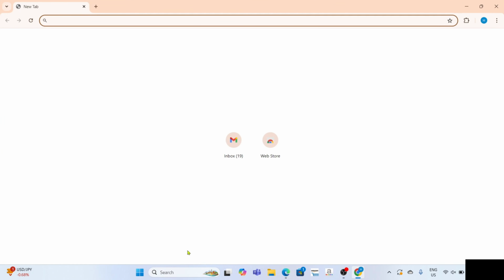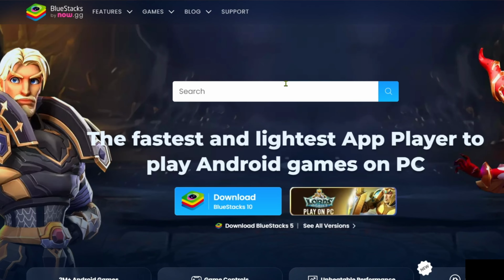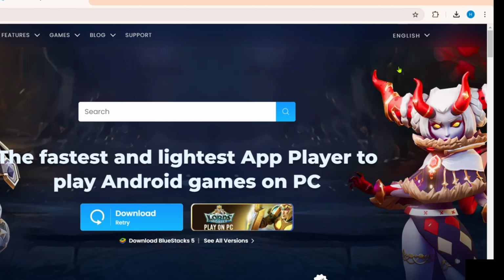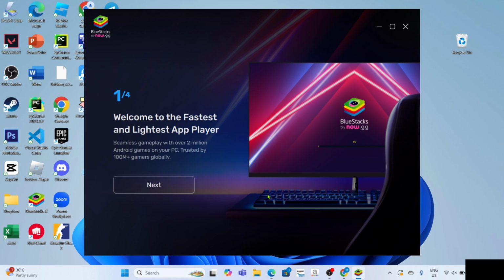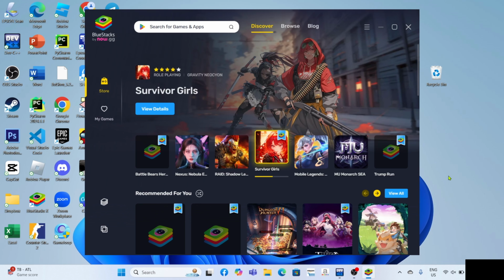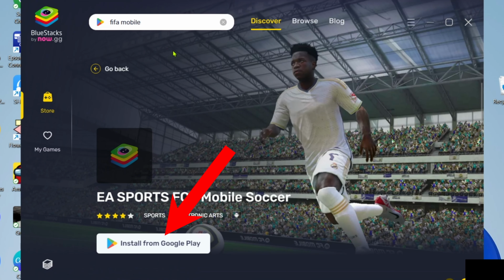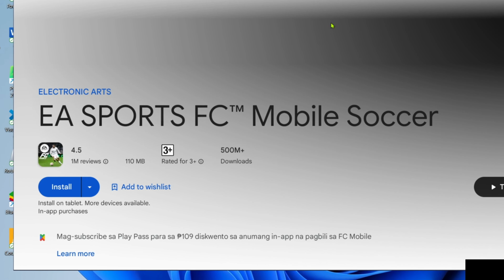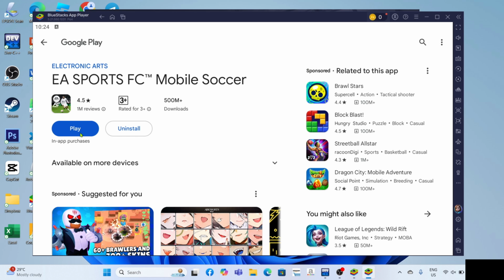How to Play FC Mobile on PC or Laptop - Full Tutorial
Learn how to download and play fifa mobile on pc or laptop with this quick tutorial video.